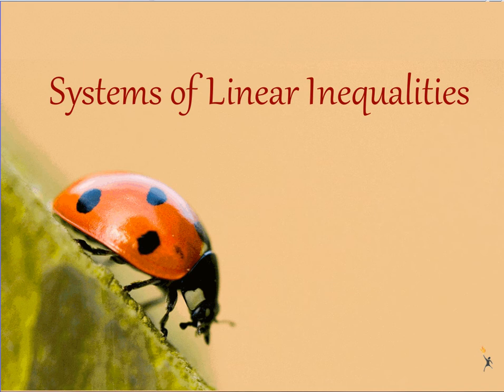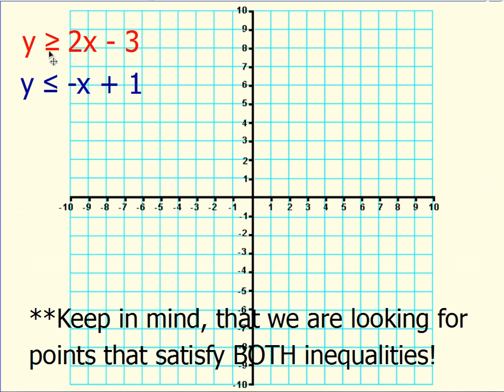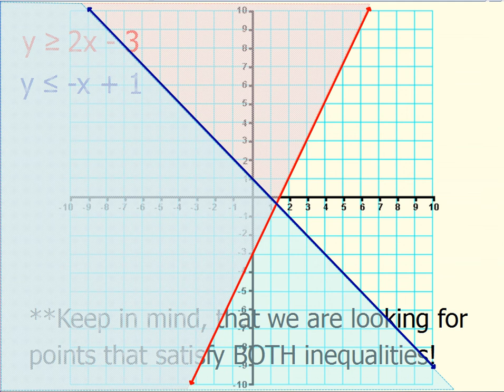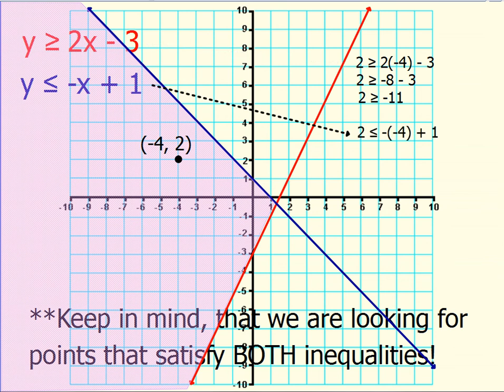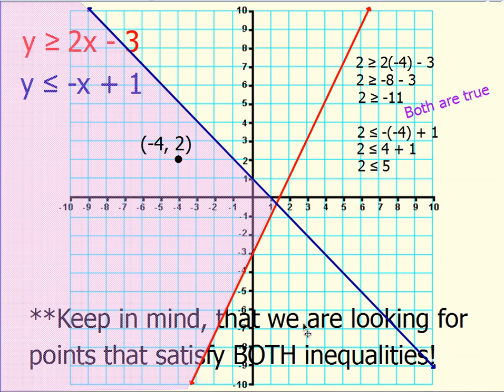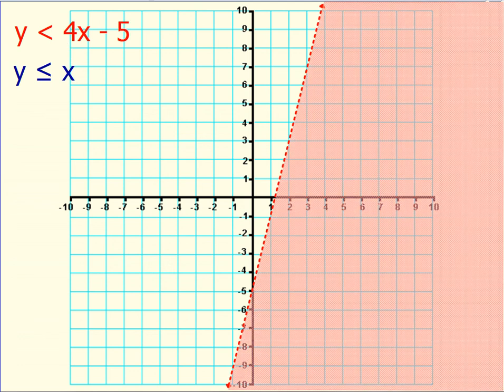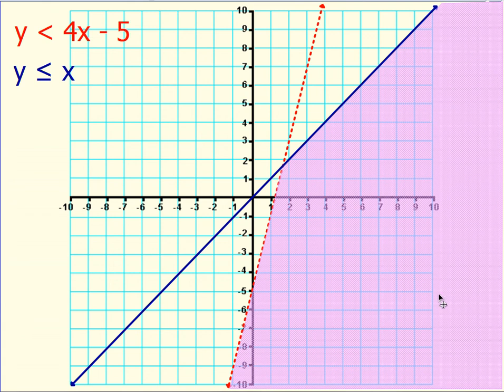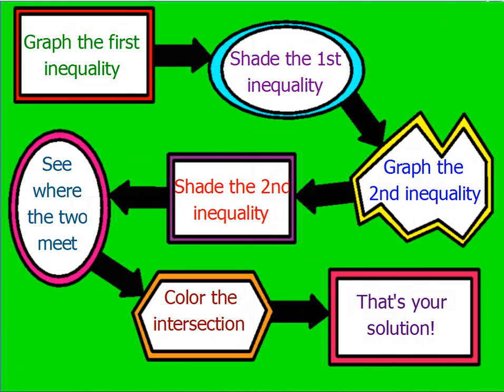Systems of Linear Inequalities